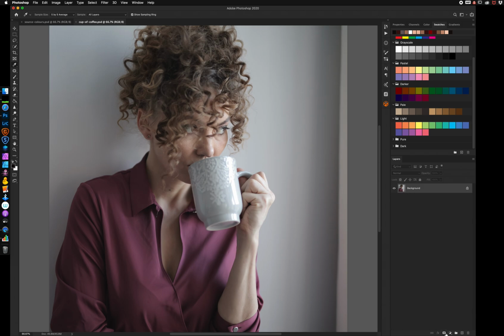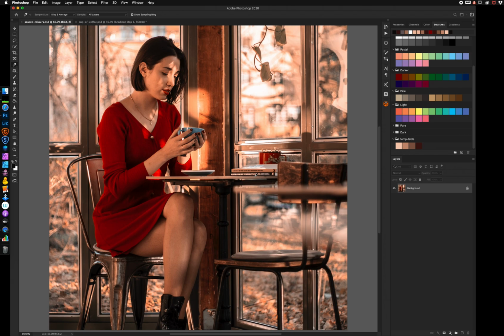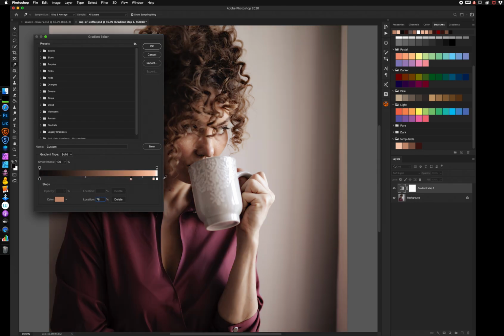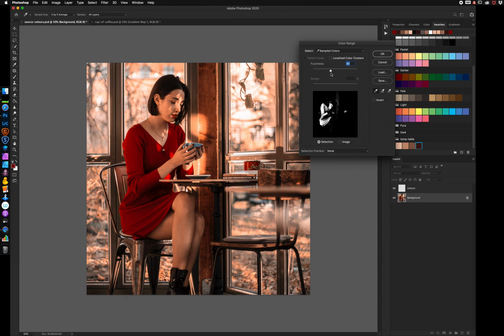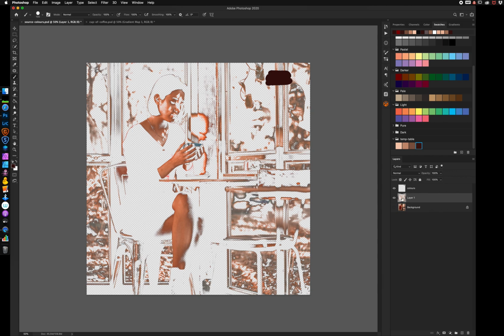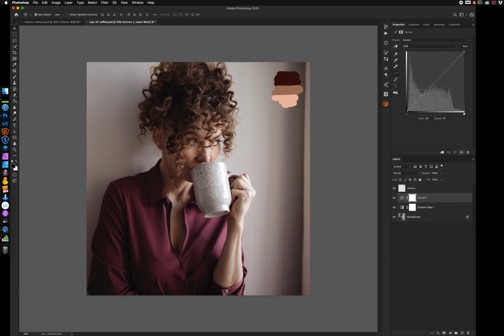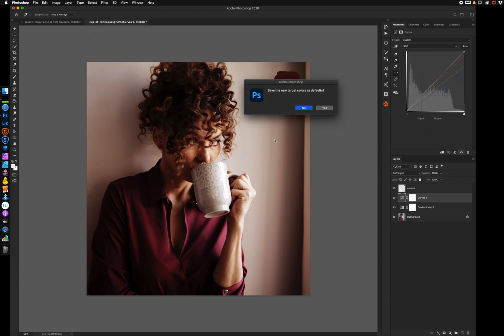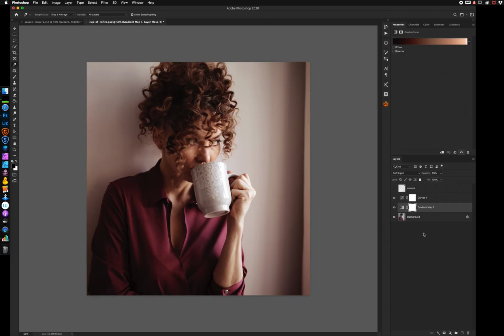Colour Grading One Photo From Another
In this video you will learn how to colour grade an image using the look and feel of another...

There are many ways to do this, some with just a few clicks, however here I show you how to do it manually and learn more about creating colour tables, gradient mapping, using curves to migrate shadow, mid and highlight points and so on.

A pizza can be ready made, or home made - they are both pizzas but you learn more about cooking  with homemade and can adapt those skills to other meals :-)

Mark